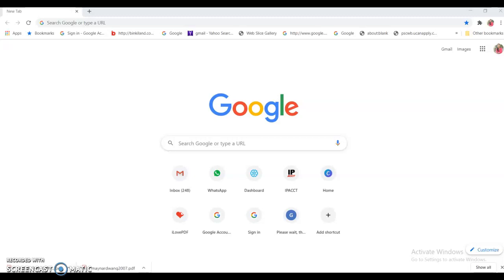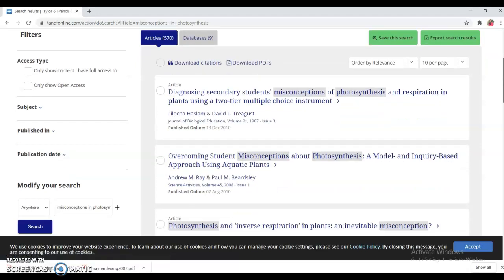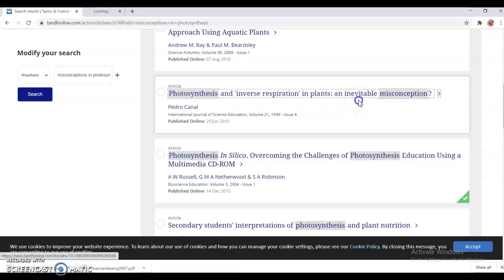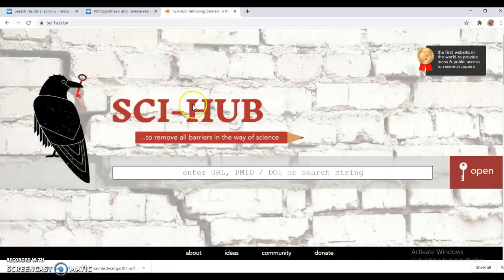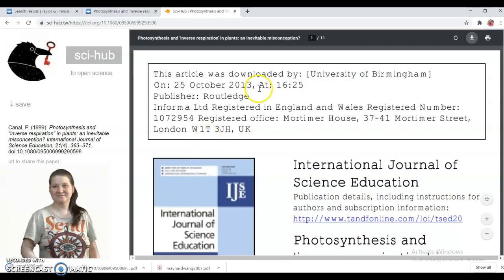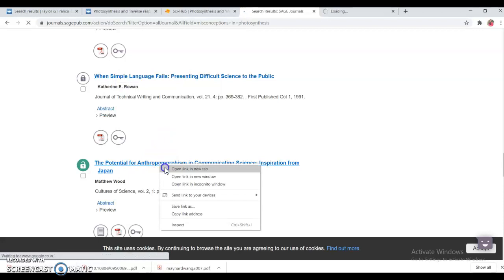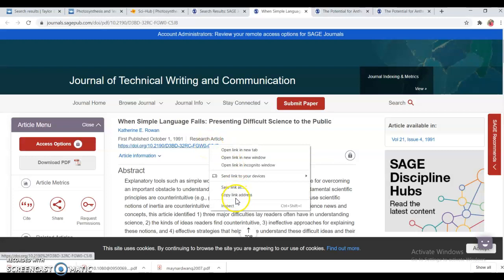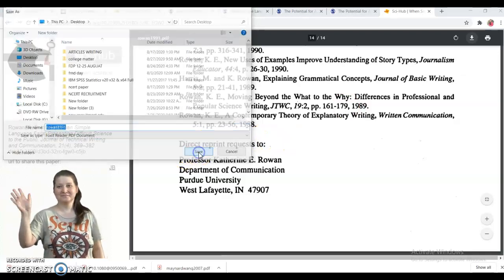How to get research papers from paid journals